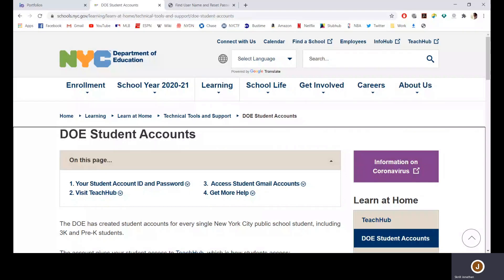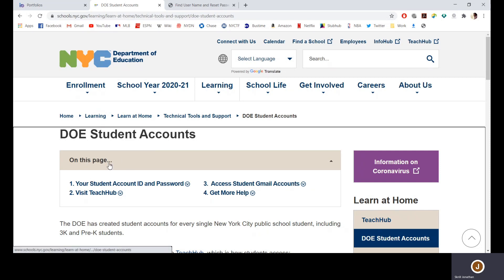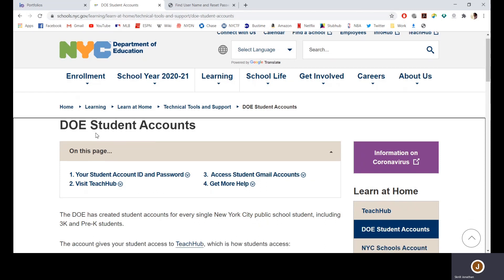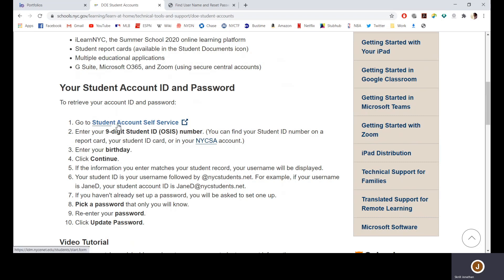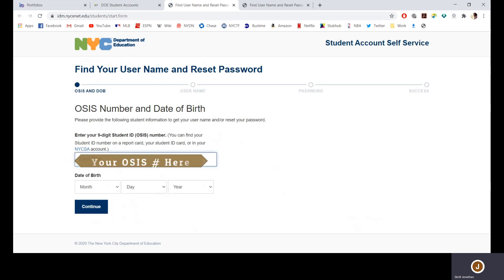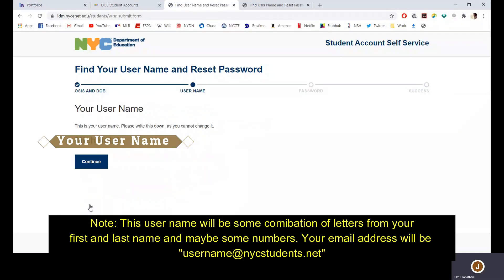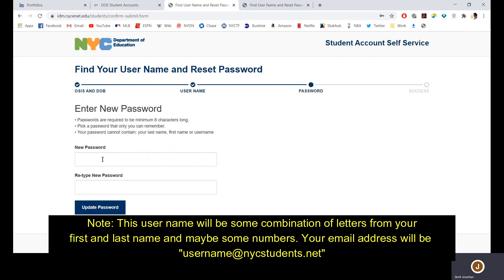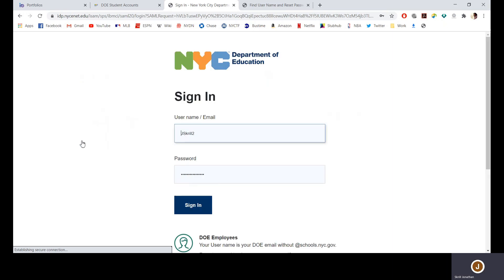How do I activate my DOE Email (@nycstudents.net)? -- Brooklyn Studio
This email will be REQUIRED to access Brooklyn Studio Google Classrooms, Zoom and the I Learn NYC platform.